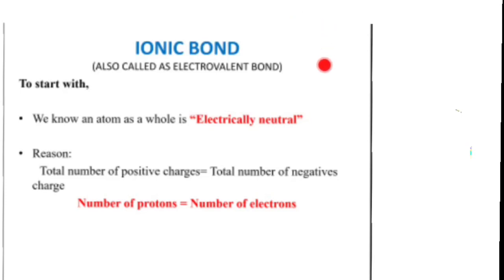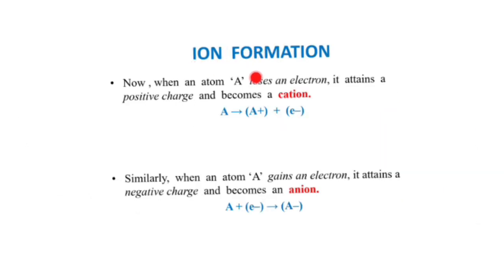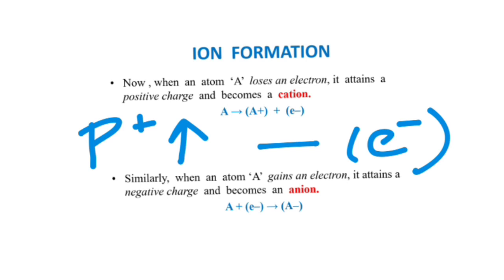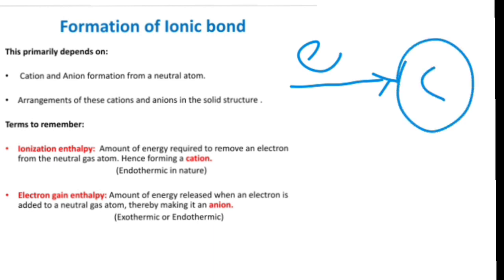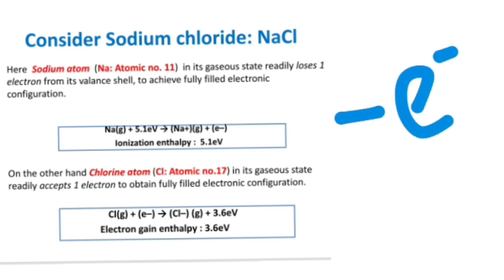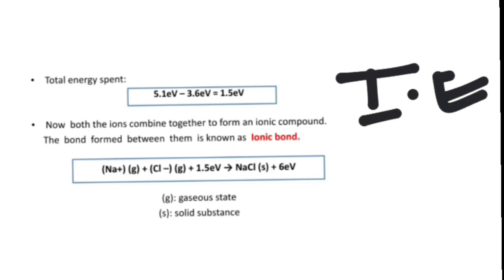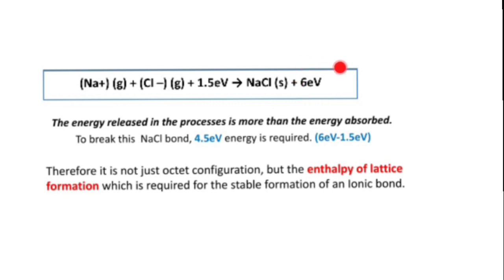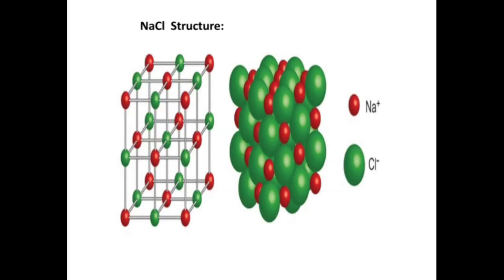Ionic bond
Hi, here is a small introduction to know what is an ionic bond